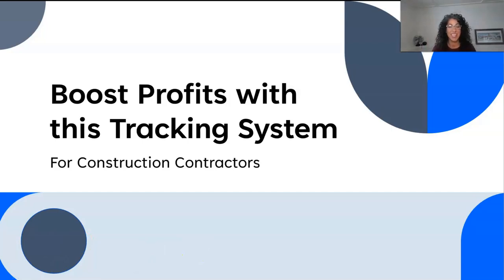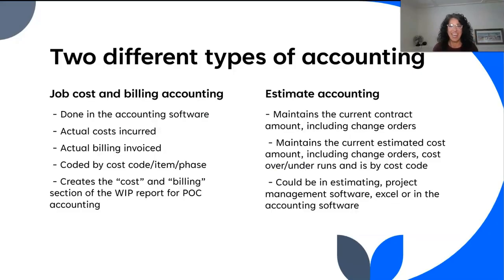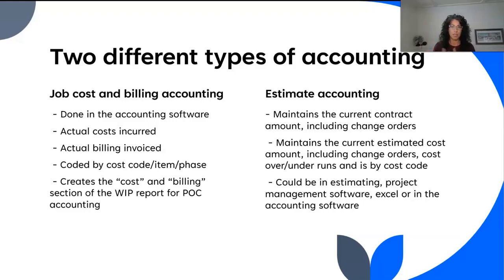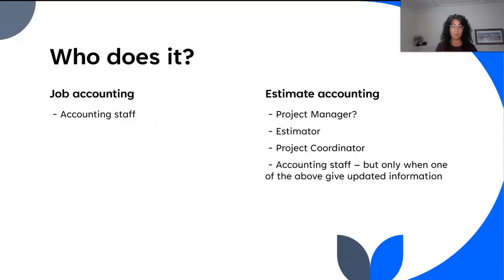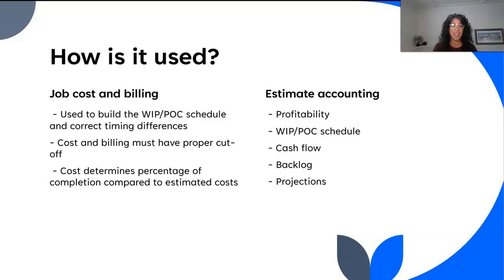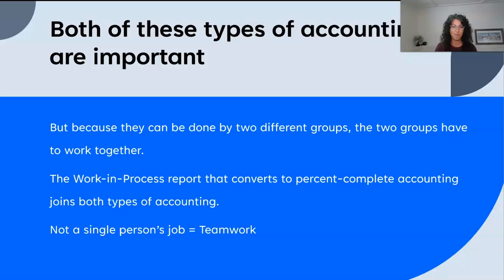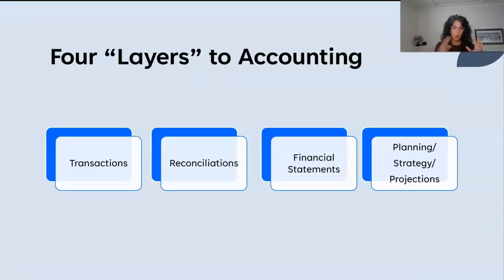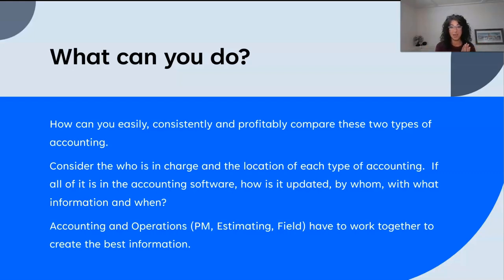Boost your profits with this tracking system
In this video, we're looking at a tracking system in your business that can improve your profitability, team work, and efficiency. It's often overlooked, but it can be a huge help if you implement it!

Atlas CFO does not provide tax, legal or accounting advice. You should consult your own tax, legal and accounting advisors before engaging in any transaction.

In connection with estimates, forecasts, plans and financial projections prepared by Atlas CFO and its Subsidiaries. The user acknowledges that there are uncertainties inherent in attempting to make such estimates, forecasts, plans and projections, that the user is familiar with such uncertainties, that the user is taking full responsibility for making their own evaluation of the adequacy and accuracy of all estimates, forecasts, plans and projections so furnished (including the reasonableness of the assumptions underlying such estimates, forecasts, plans and projections), and that the user shall have no claim against Atlas CFO or its Subsidiaries with respect thereto. Accordingly, Atlas CFO and its Subsidiaries make no representation or warranty with respect to such estimates, forecasts, plans and projections (including any such underlying assumptions).